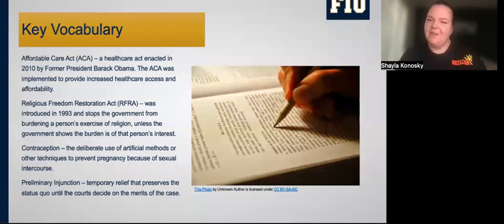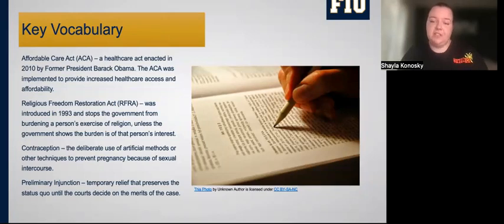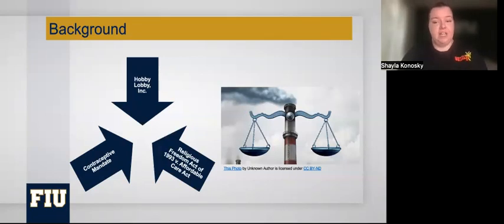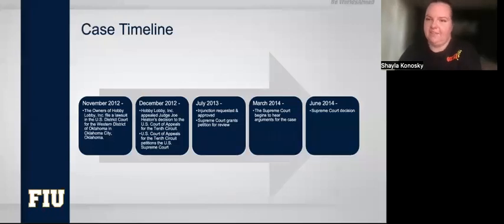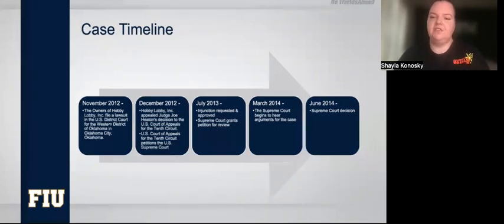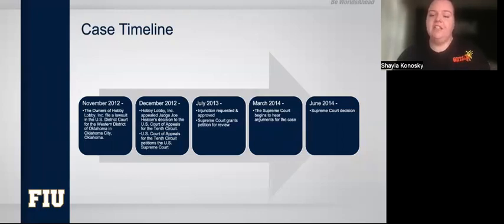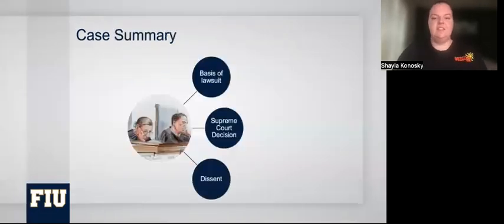Burwell v. Hobby Lobby, Inc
FIU HCMBA